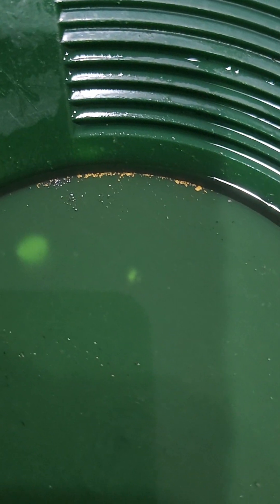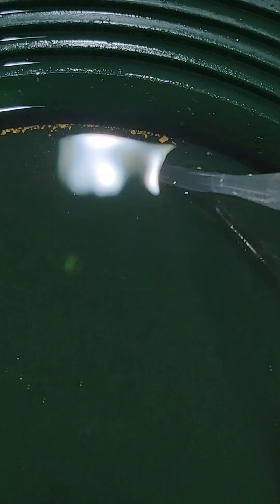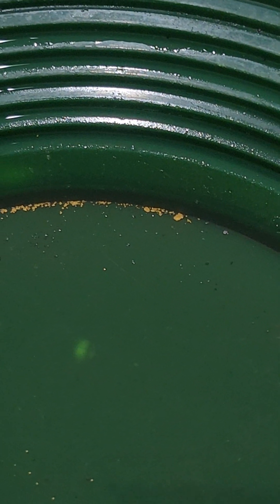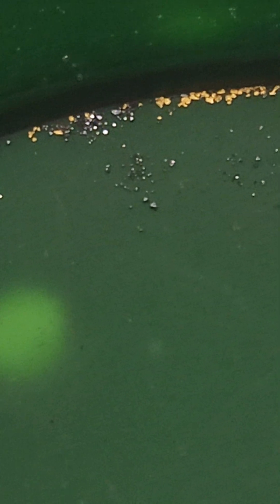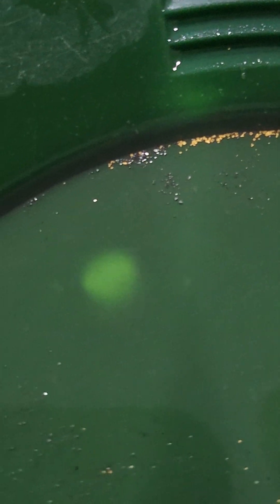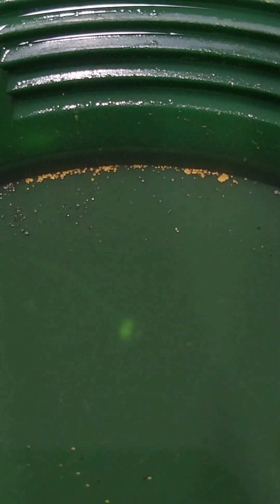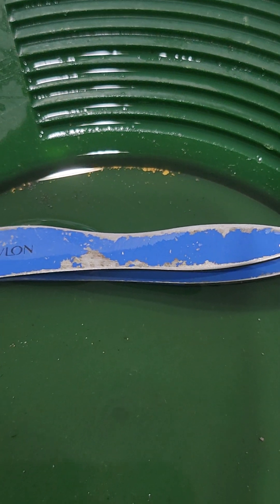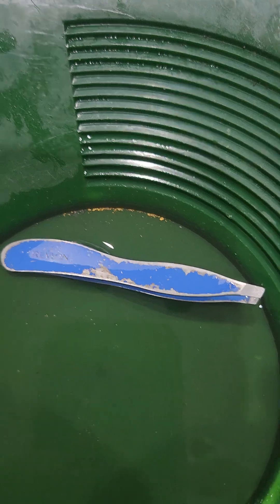Pennsylvania gold 3.5hrs digging 9/1/2024